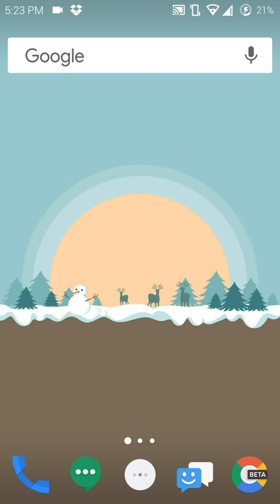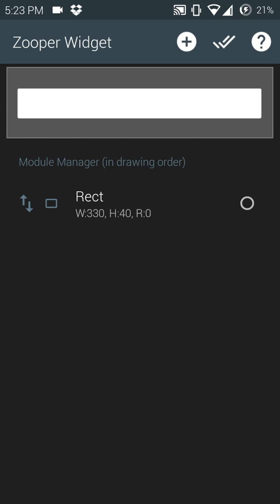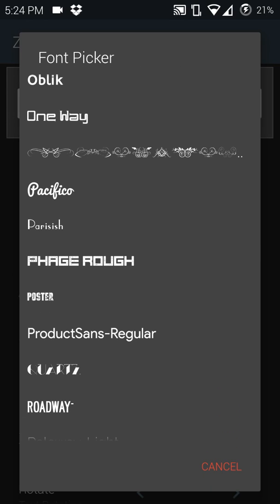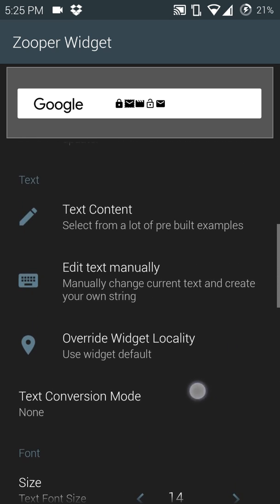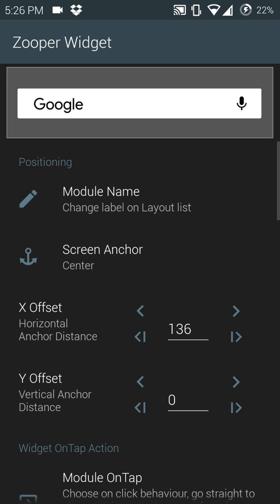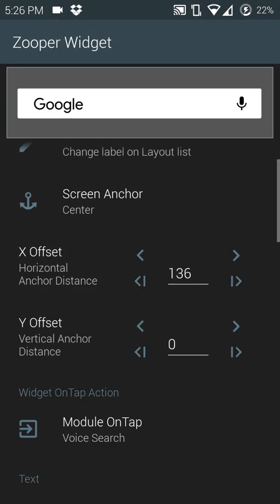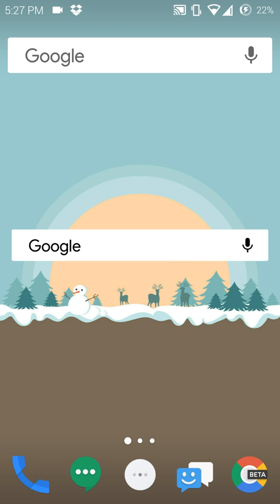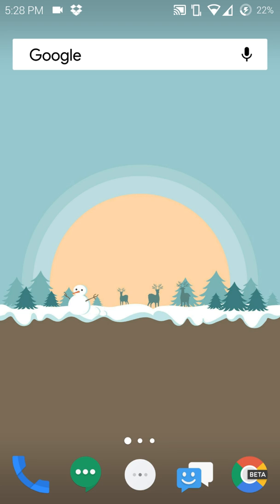How to make a Google search bar using Zooper Widget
This video shows you how to make a simple Google search bar using Zooper Widget.

Follow me on Google plus for alot of free Zooper Widgets currently have around 140 free Zooper Widgets on my Google + RL Zooper collection.

                       Social